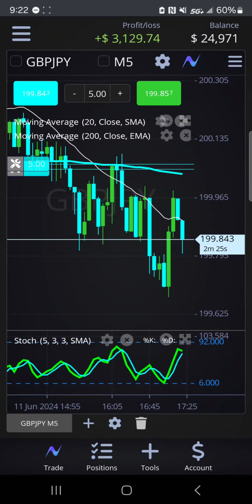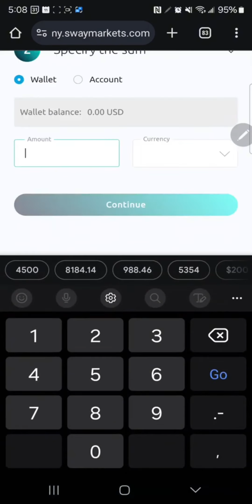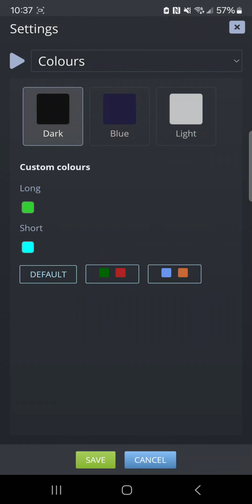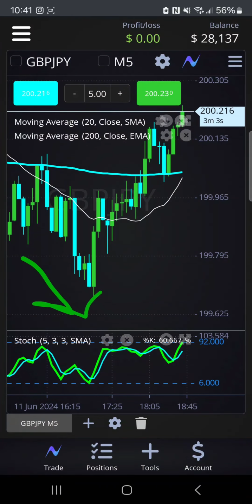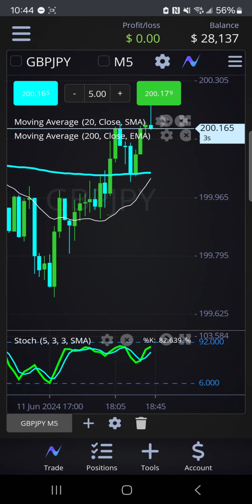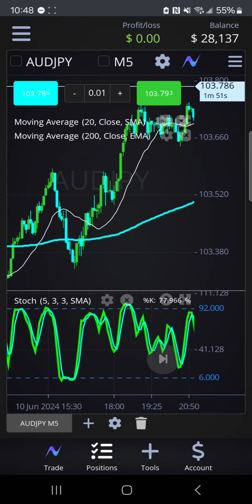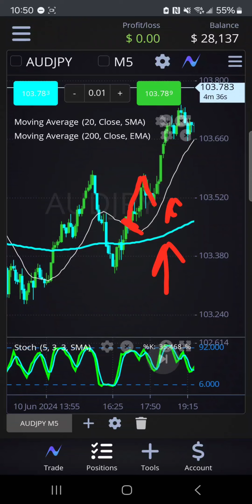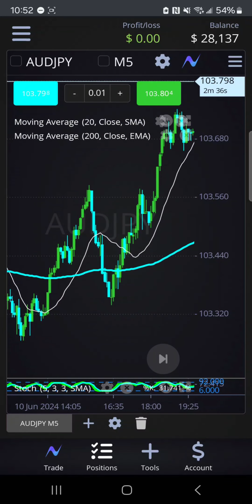FOREX TRADING FOR BEGINNERS | JEREMY CASH